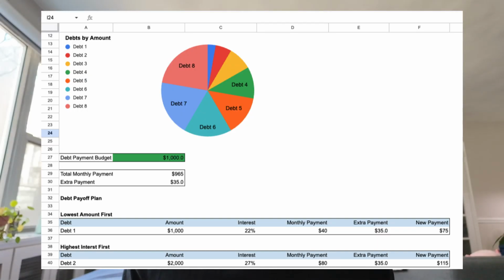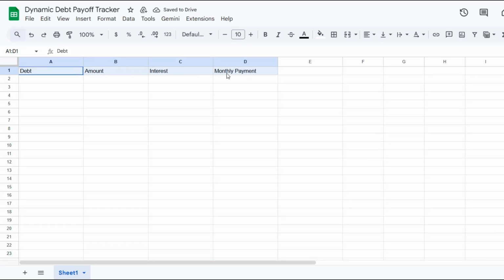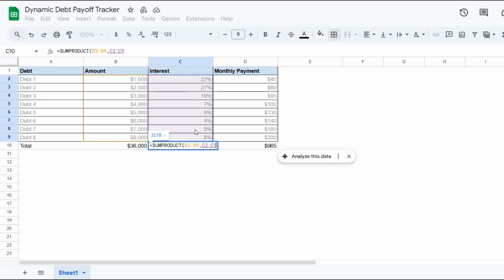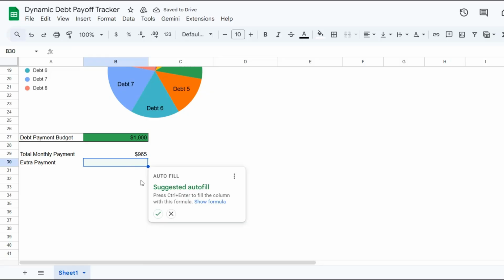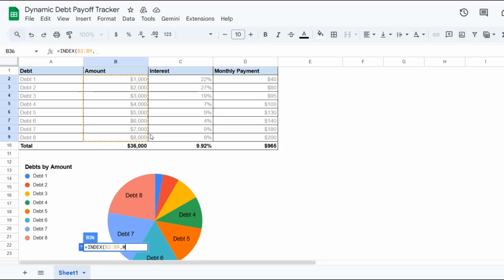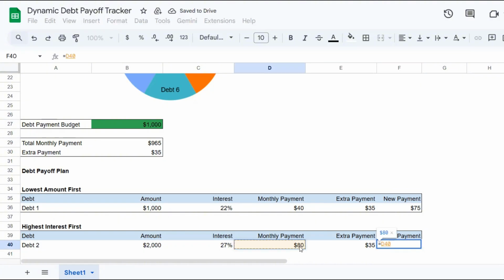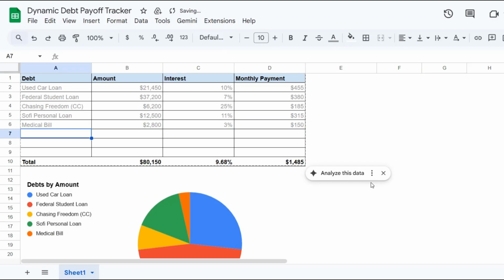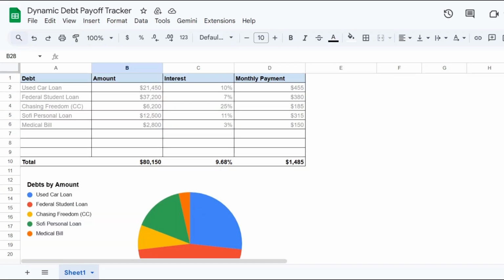Build a Dynamic Debt Payoff Tracker in Google Sheets (Snowball vs. Avalanche) FULL TUTORIAL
In this free Google Sheets tutorial, I'll show you how to build a fully automated debt payoff tracker from scratch - and both the Snowball and Avalanche payoff strategies built right in.

KEEP IN TOUCH:
📸 Instagram & TikTok - @kevinstemplates

TIMESTAMPS:
0:00 - Intro & preview
1:08 - Building the main debt table
3:12 - Visualizing your debt with charts
4:59 - The Snowball vs. Avalanche methods
7:53 - Real-world scenario
10:51 - Conclusion and thoughts